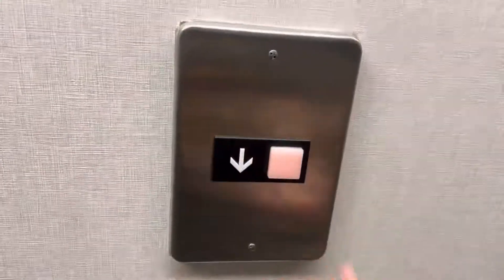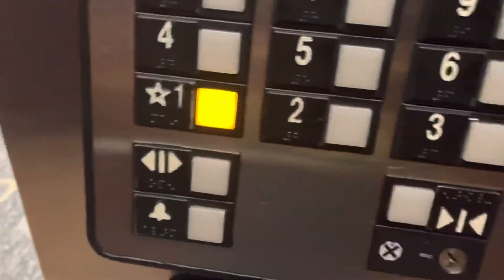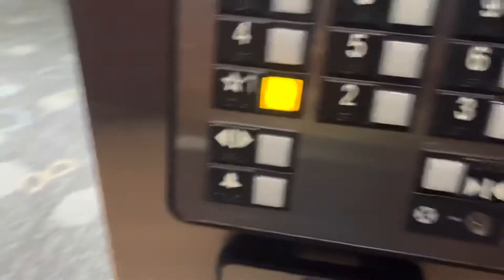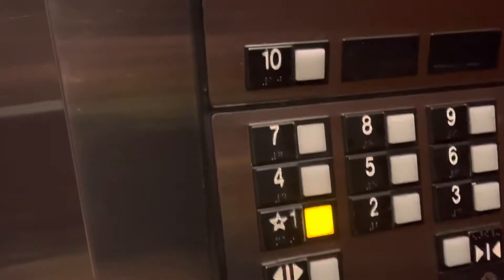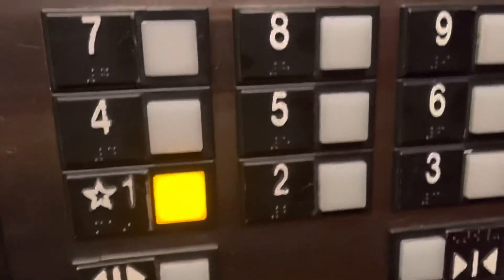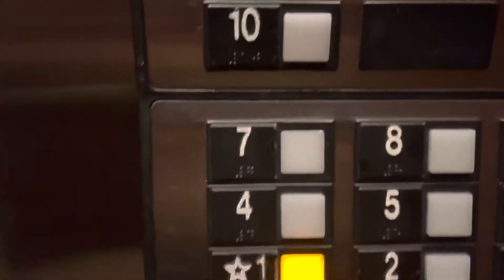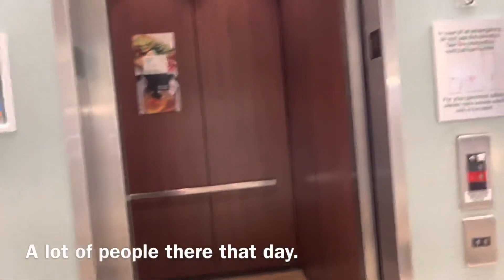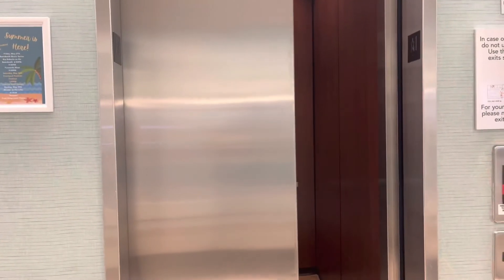Otis Elevonic 411 Traction Elevators at Courtyard by Marriott, Carolina Beach NC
Filmed June 8th 2022

These elevators are just your basic elevonics. Not a big fan of the noises though. Other than that they run ok. The views here are very nice and this a very nice hotel. However I'd say that it's a bit big for a town this size. But in a way it's like the mini version of Myrtle Beach. A lot quieter, but still has that kind of style. Overall fine elevators and great hotel.